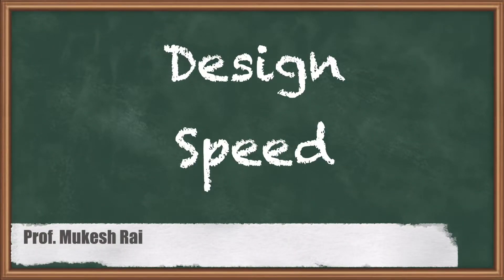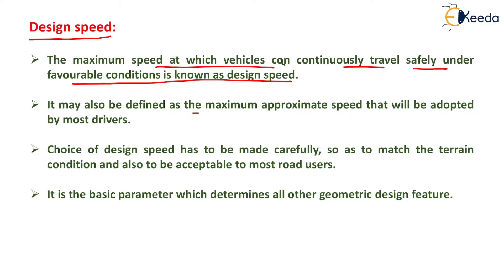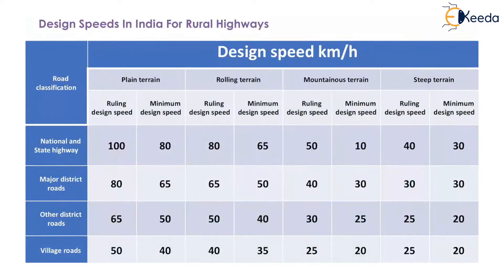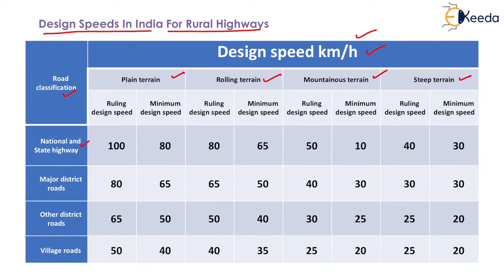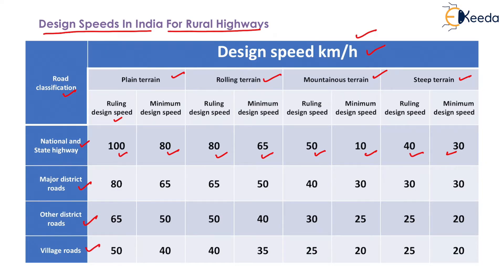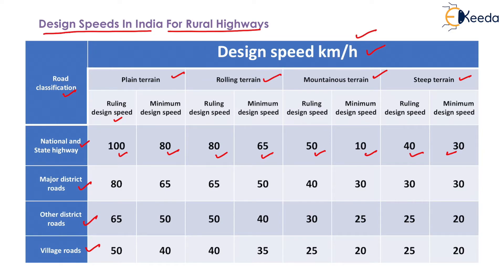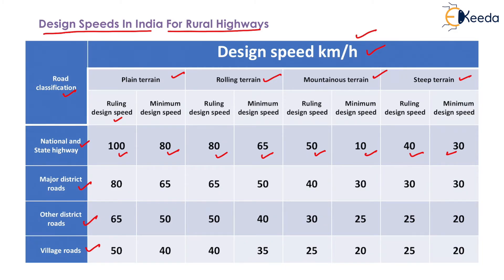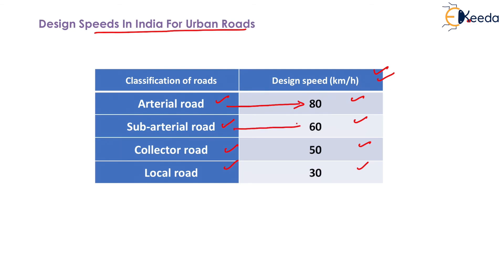Design Speed - Highway Geometric Design - Transportation Engineering 1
Video Name - Design Speed

Happy Learning